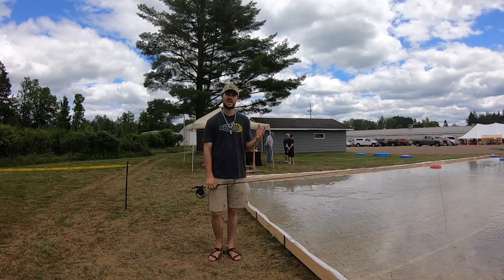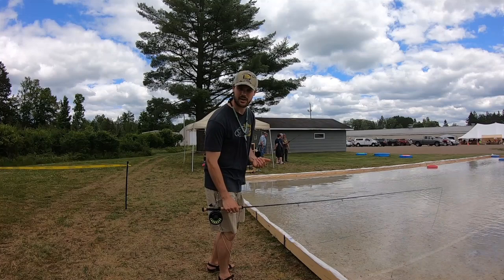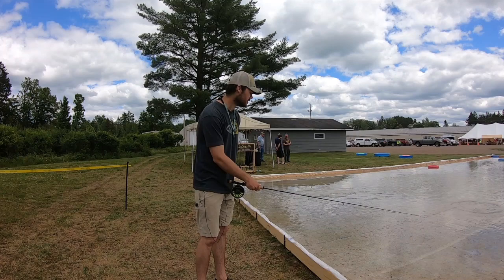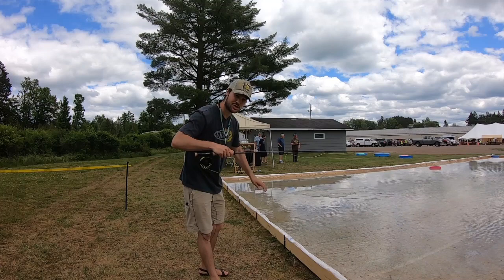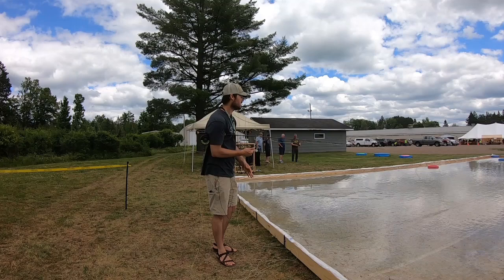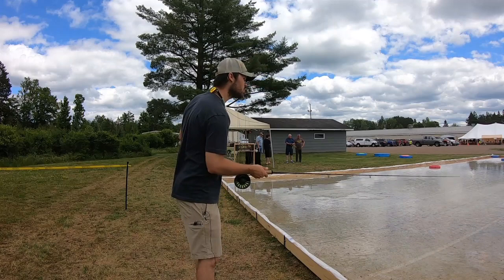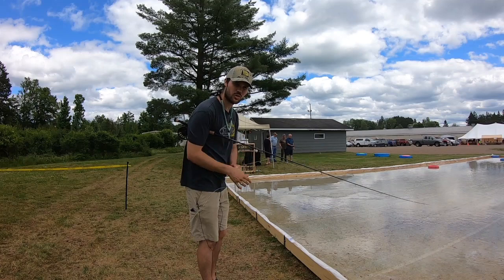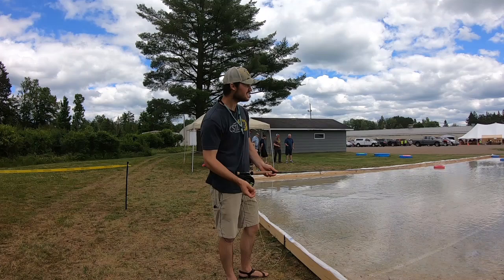Water Loading to Start a Cast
This video is all about how to Water Load. Water Loading is a technique used to increase the load on a rod, storing more energy into the bland to aid in slipping out line. This is most useful when fishing large air resistant flies and having retrieved then all the way to the rod tip.

Video in the Streamer Master Class Series
Leader Builds:
Fly Line Tapers:
Fly Rod Length:
Grain Wt vs. Sink Rate:
Non-Slip Loop Knot:
Getting Snags Out:
Two Hand Retrieve/Strip Set:
Top Water Retrieve:

Blog Videos from Mexico:
PR378 Bucket Mouth Applications:
60 Year Old Glass for Mexico Bass:
Master Class Blog:

Master Class Continued:
How to Cast a Weight Forward Fly Line: